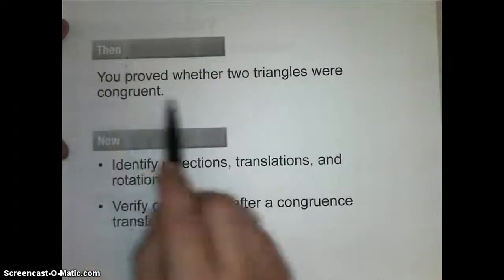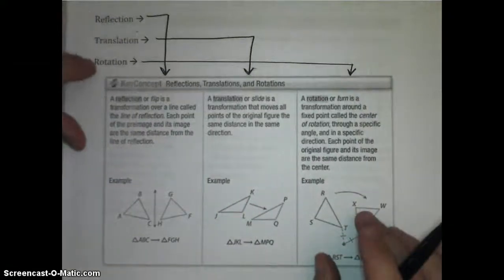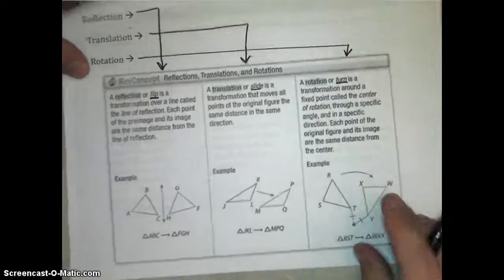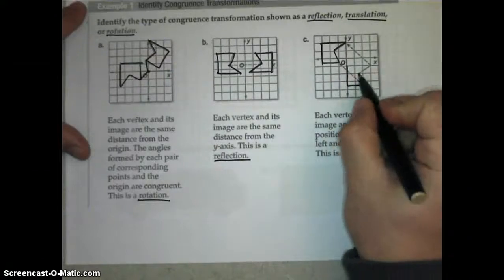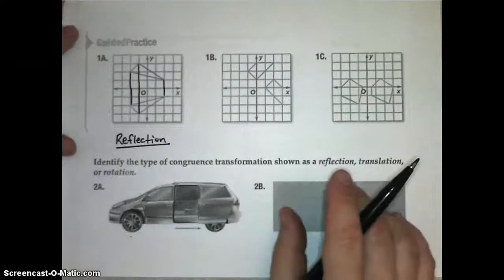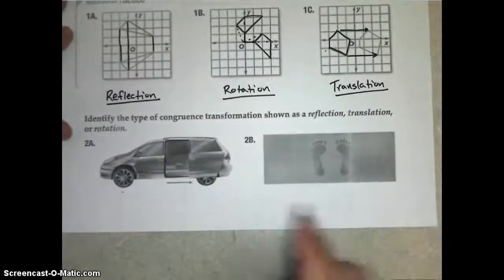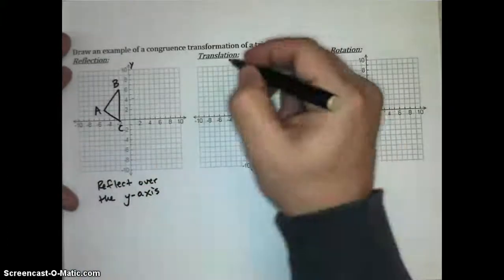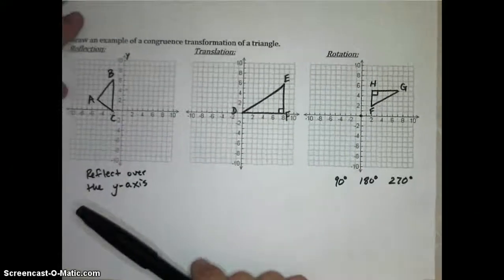Lesson 4_7 Congruence Transformations Video Notes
Objectives: Identify reflections, translations, and rotations; Verify congruence after a congruence transformation.